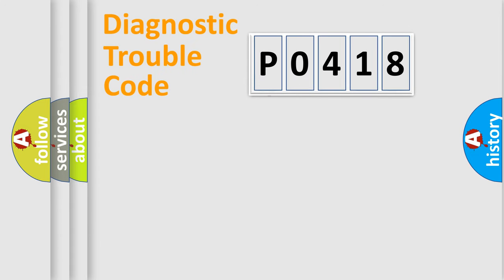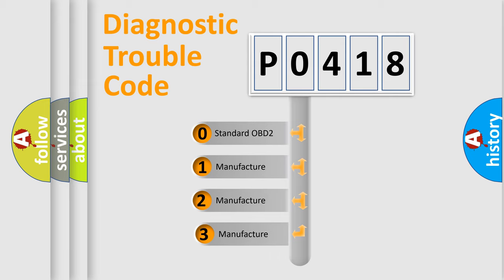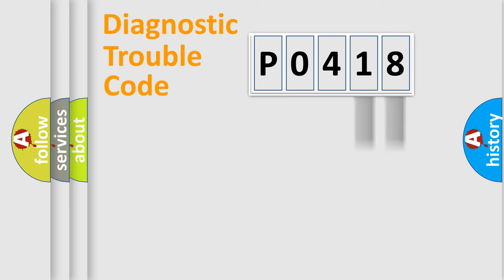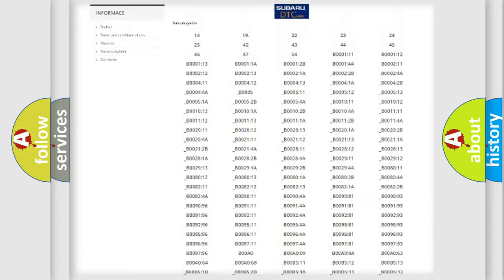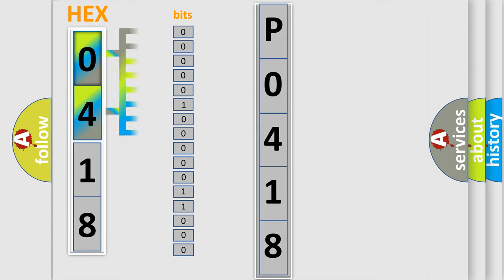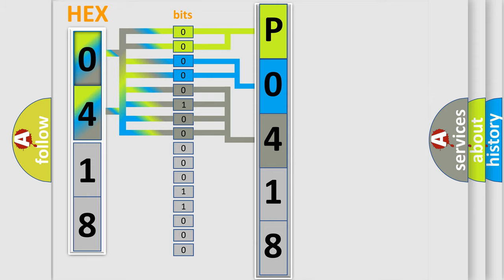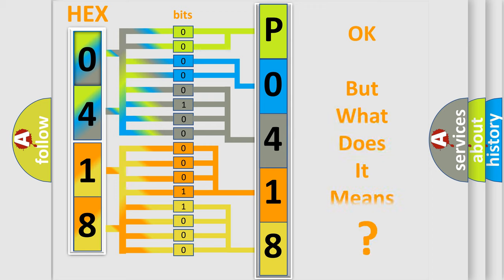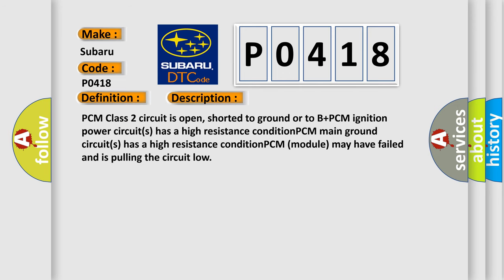DTC Subaru P0418 Short Explanation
Contents:
0:21 Basic DTC analysis according to OBD2 protocol standard.
1:48 Insight into programming
2:58 A diagnostically understandable description of the Diagnostic Trouble Code
3:05 Basic error definition

Make:
Subaru
Code:
P0418
Definition:
No Communication With Powertrain Control Module
Cause: